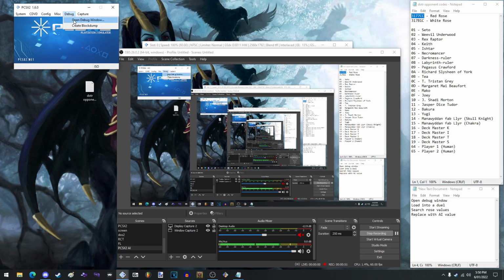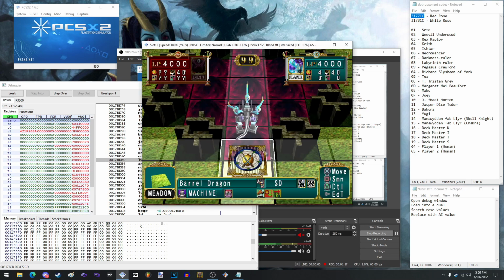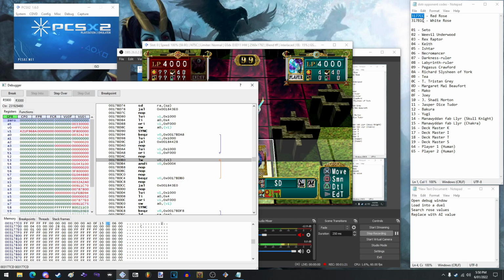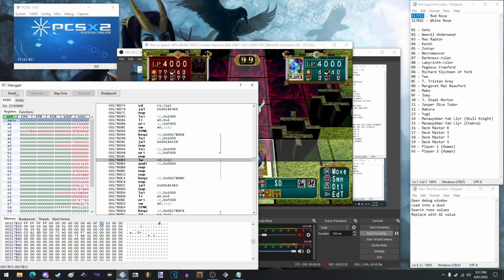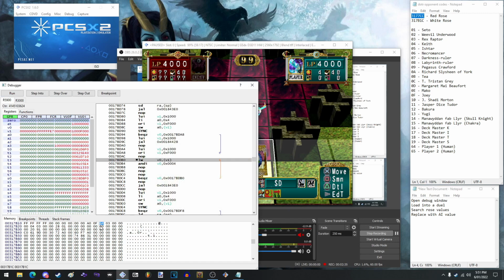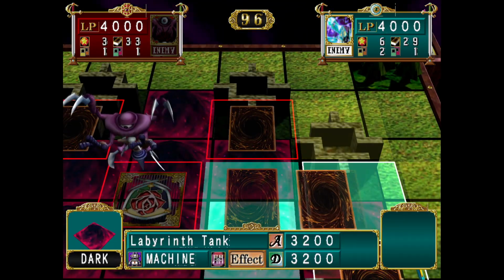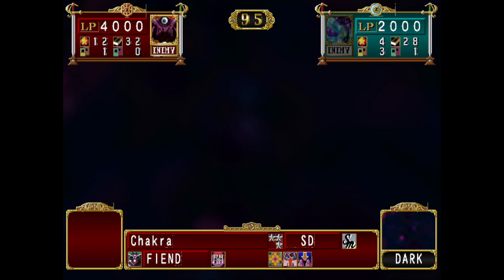Change AI In Duelists of the Roses Emulator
Expand the description for all of the info.

Search for one of the following terms, corresponding to the player/AI you want to change:
3177CC - Red Rose
317B1C - White Rose

Then change it to whatever AI you want to play for that Rose, or if you want Player 1 or Player 2 to play for that side:

01 - Seto
02 - Weevil Underwood
03 - Rex Raptor
04 - Keith
05 - Ishtar
06 - Necromancer
07 - Darkness-ruler
08 - Labyrinth-ruler
09 - Pegasus Crawford
0A - Richard Slysheen of York
0B - Tea
0C - T. Tristan Grey
0D - Margaret Mai Beaufort
0E - Mako
0F - Joey
10 - J. Shadi Morton
11 - Jasper Dice Tudor
12 - Bakura
13 - Yugi
14 - Manawyddan fab Llyr (Skull Knight)
15 - Manawyddan fab Llyr (Chakra)
16 - Deck Master K
17 - Deck Master I
18 - Deck Master T
19 - Deck Master S
64 - Player 1 (Human)
65 - Player 2 (Human)

**By the way, these do not correspond with Redux Mod! Use this on the NTSC-U/C version of the game.